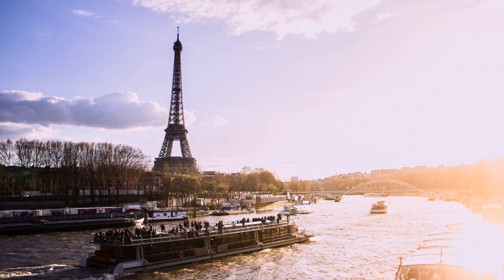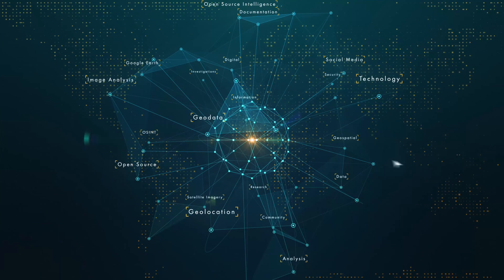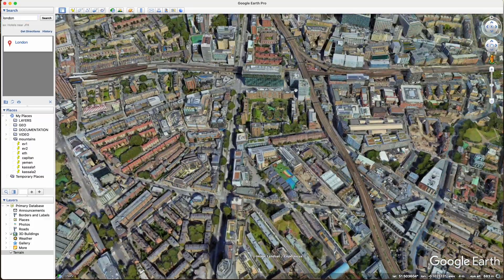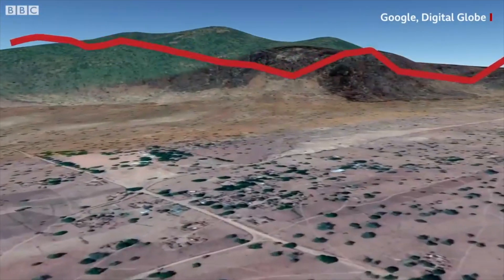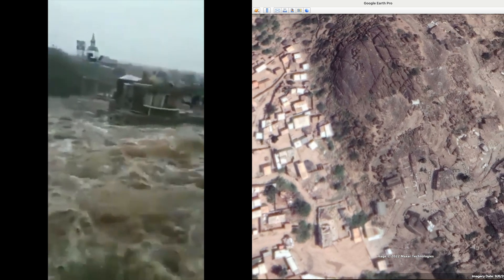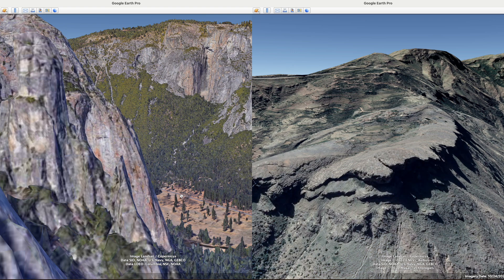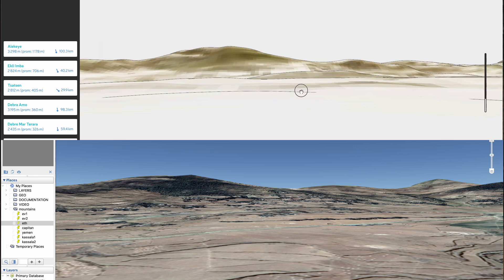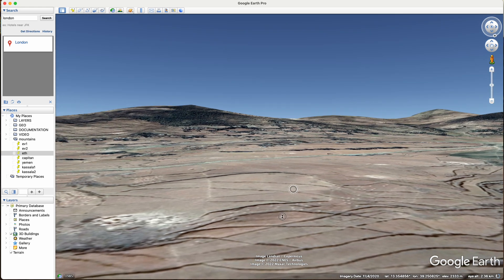OSINT At Home #13 – Using mountains to geolocate a photo or video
This tutorial is part 13 of the OSINT At Home series. The tutorial is an explainer of how to use mountain ranges and ridge-lines to geolocate a photo or video, specifically using the 3D mountains visible in Google Earth to identify the location of photos and videos.

Geolocation is an important stage in verification, research and investigations. Whether you’re trying to discern fact from fiction by identifying whether a video or photo was really taken where someone says it was, or you’re trying to identify where footage might have been filmed or taken for situational awareness in research and investigations, then if there’s mountains in the background, you might be in luck.

By using 3D features on Google Earth, as well as other open source investigations tools, you can use those mountains to your verification benefit.

The tutorial specifically covers using tools such Google Earth and its 3D function for mountains in geolocation, as well as PeakVisor for geolocation, which shows mountains in more detail than what is sometimes seen on Google Earth. If you are trying to get better at geolocation and verification, or just looking to increase your visual OSINT and IMINT skills, then this video might suit you.